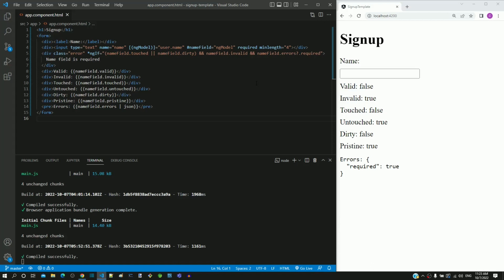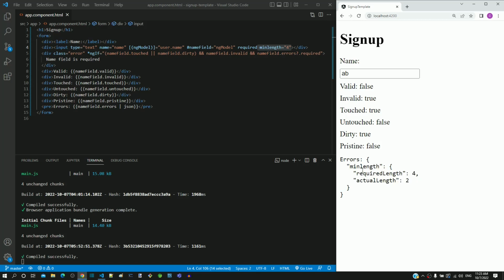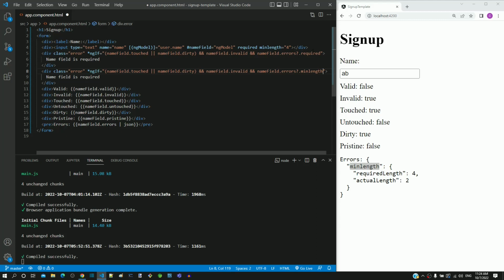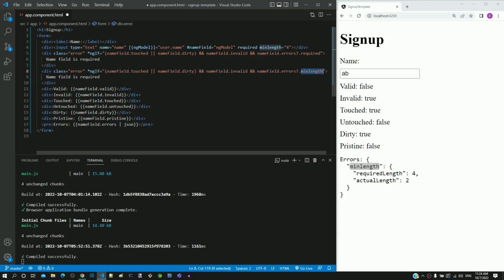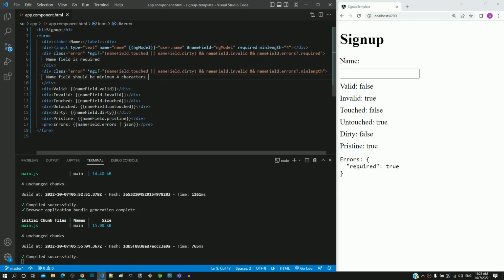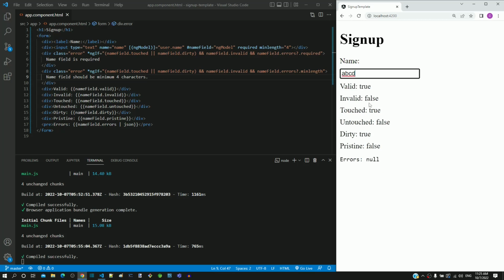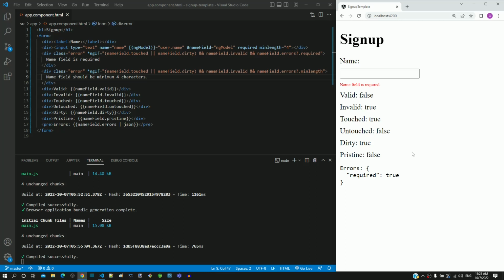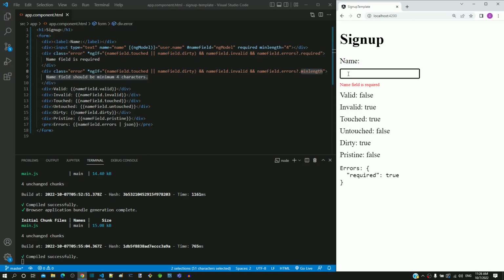#12.17 - Display validation message for minimum length - Template Driven Form - Angular Series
In this video, we will display the validation message of minimum length using the 'minlength' object in 'errors' property.